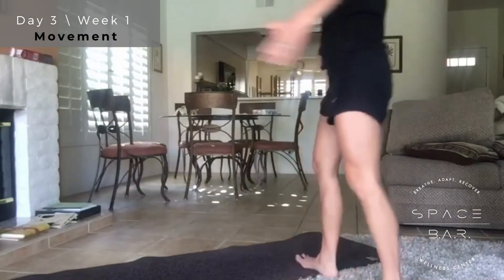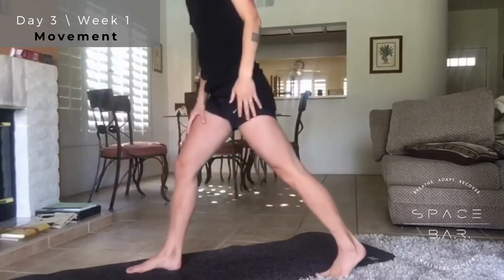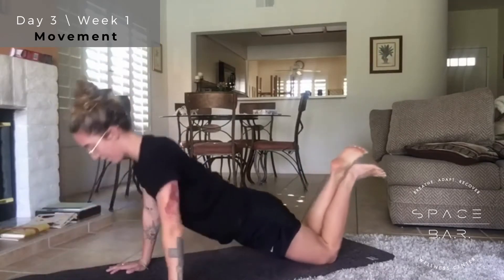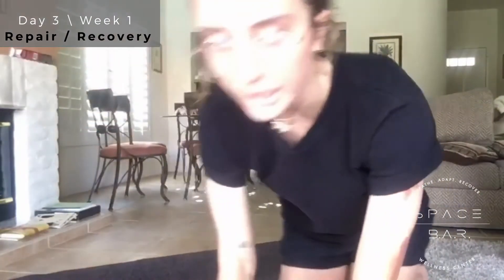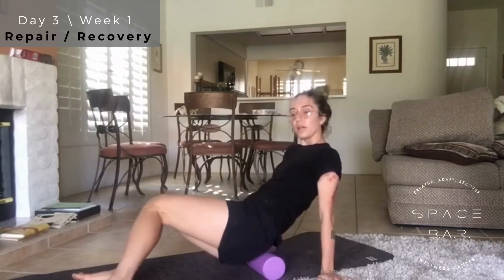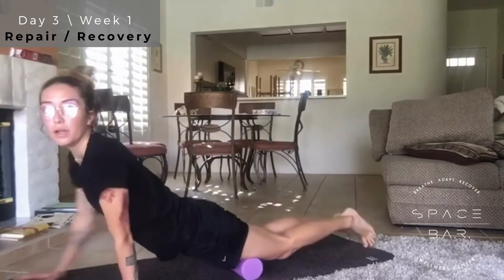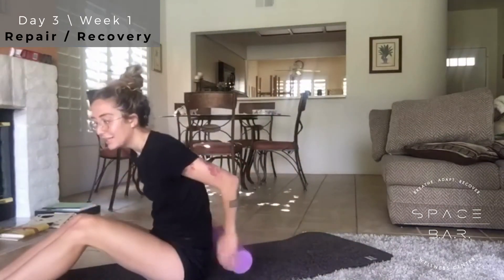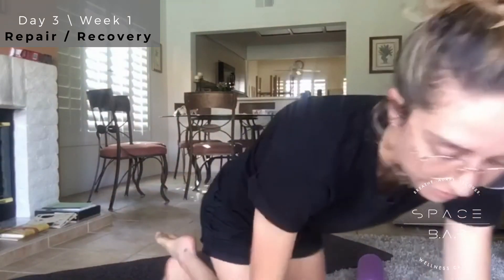Resiliency Week 1 Day 3